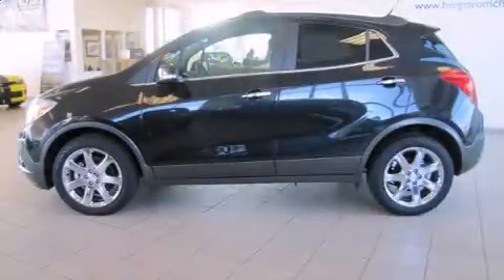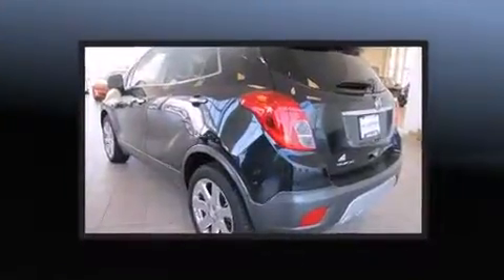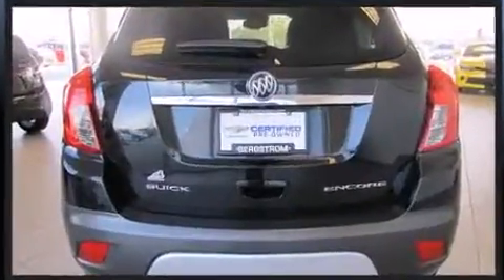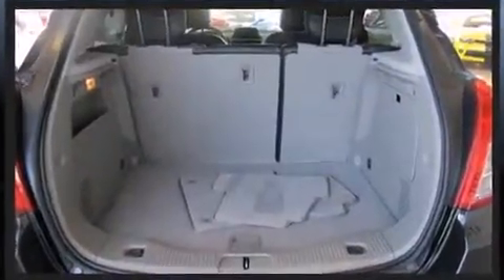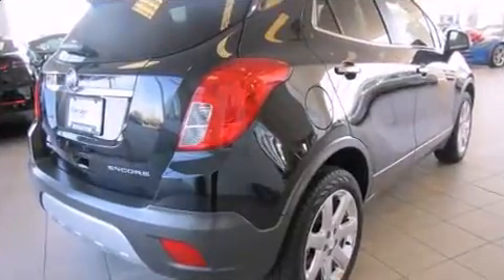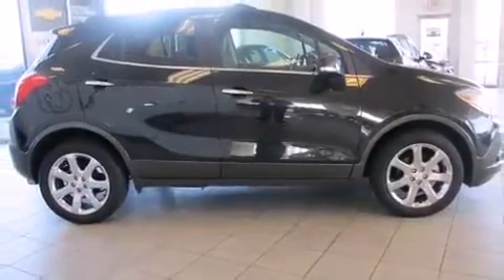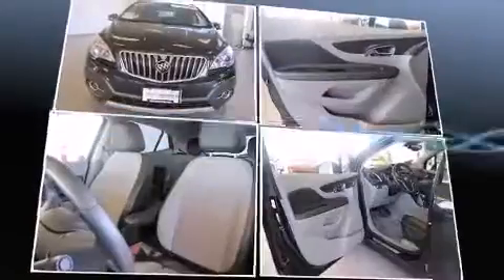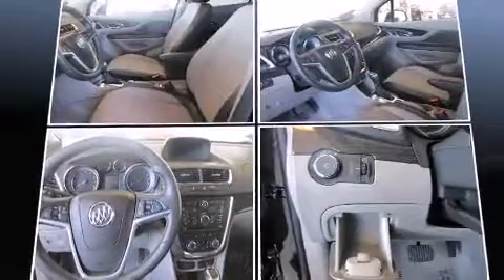2014 Buick Encore FWD 4dr Convenience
11100 W Metro Auto Mall

Step into the 2014 Buick Encore. With less than 20,000 miles on the odometer, this 4 door sport utility vehicle prioritizes comfort, safety and convenience. It features an automatic transmission, front-wheel drive, and an efficient 4 cylinder engine. A turbocharger is also included as an economical means of increasing performance. Top features include front dual zone air conditioning, delay-off headlights, 1-touch window functionality, a tachometer, an automatic dimming rear-view mirror, remote keyless entry, rear wipers, and a blind spot monitoring system. Safety equipment has been integrated throughout, including: dual front impact airbags with occupant sensing airbag, front and rear SIDE impact airbags, traction control, brake assist, ignition disabling, onStar, and 4 wheel disc brakes with ABS. Electronic stability control ensures solid grip atop the road surface, no matter how challenging the driving conditions. We pride ourselves in the quality that we offer on all of our vehicles. Stop by our dealership or give us a call for more information.